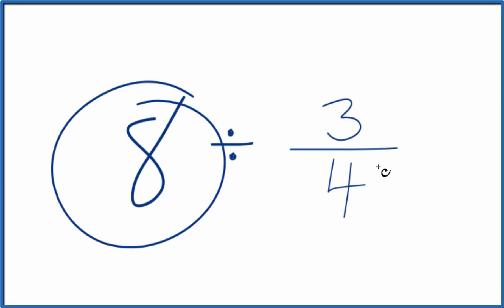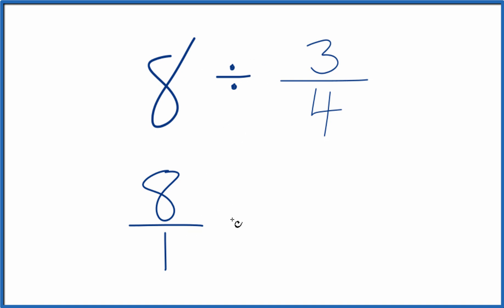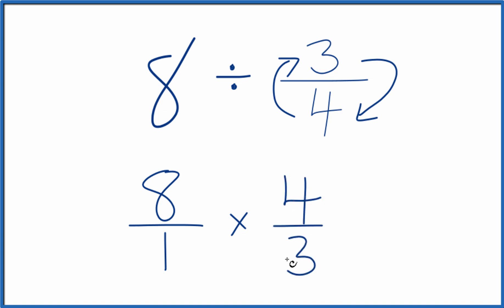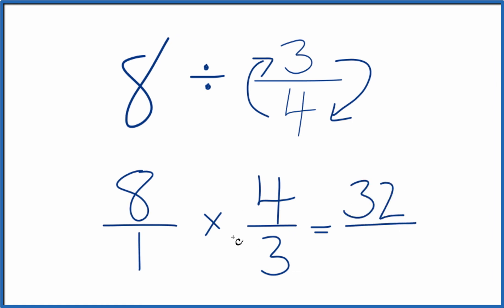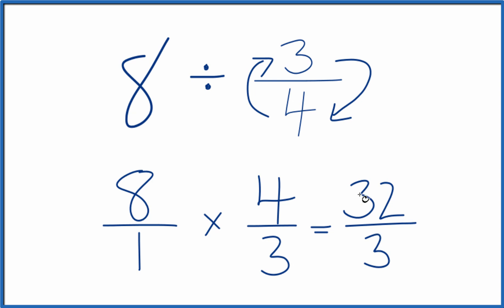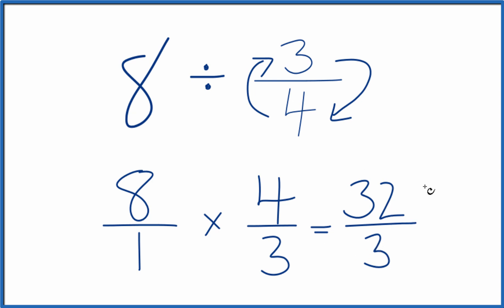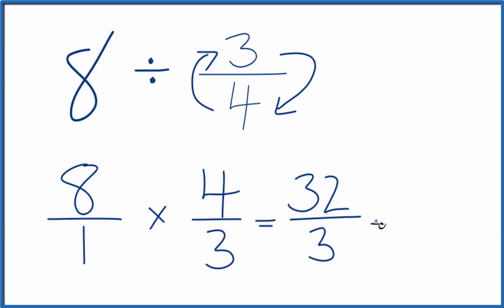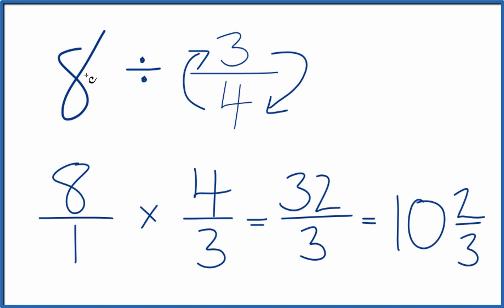8 Divided by 3/4 (Eight Divided by Three-Fourths)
to

8  times   4/3    (8  x  4/3)

This gives us  32/3.

So  86  ÷  3/4  =  32/3   also written as the mixed numb er 10 2/3.